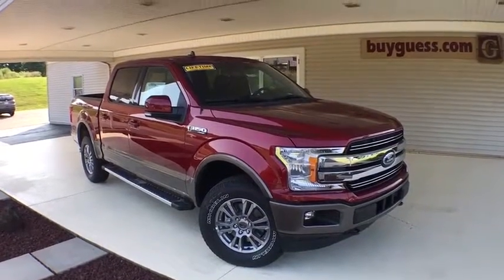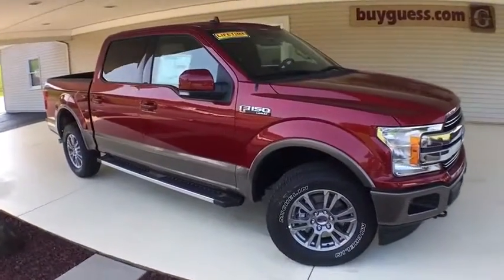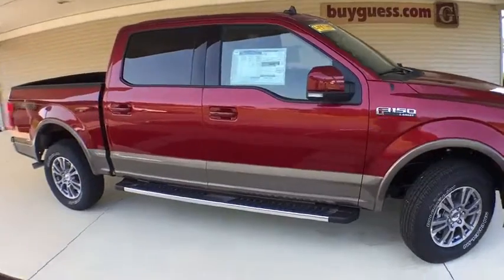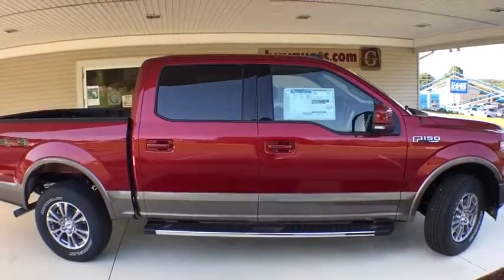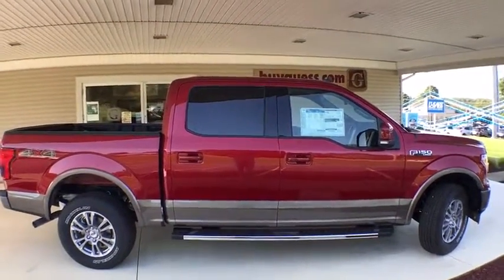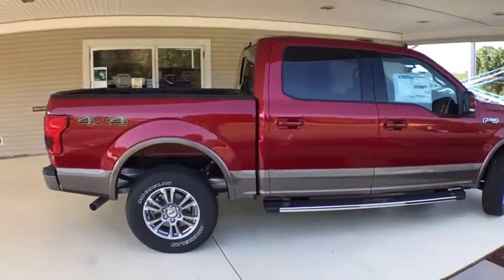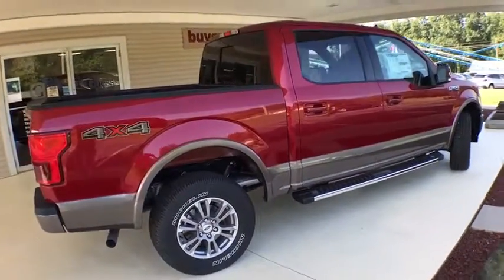2019 Ford F-150 Canton, Waynesburg, Minerva, Steubenville, Carrollton, OH, Ohio F22256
Ruby Red New 2019 Ford F-150 available in Carrollton, OH at Guess Buick Ford GMC. Servicing the Canton, Waynesburg, Minerva, Steubenville, OH area.